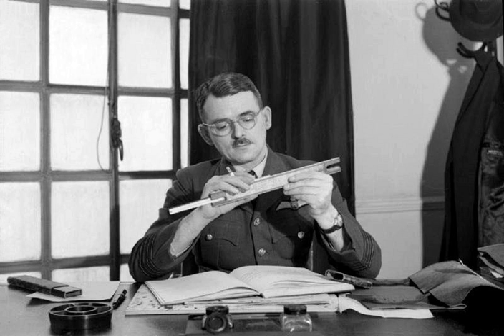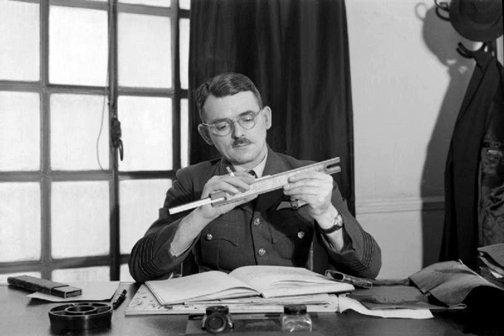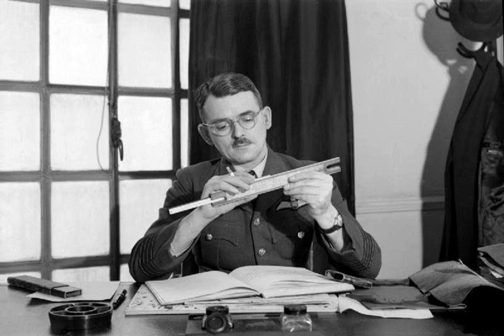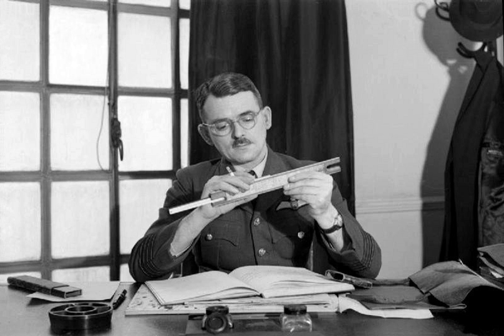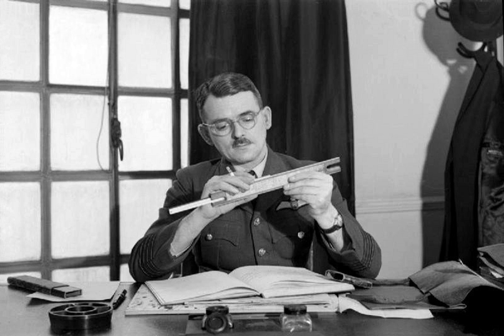Turbojets | Wikipedia audio article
00:02:24 1 History
00:07:15 2 Early designs
00:08:53 3 Design
00:09:02 3.1 Air intake
00:10:22 3.2 Compressor
00:12:27 3.3 Combustion chamber
00:13:29 3.4 Turbine
00:14:26 3.5 Nozzle
00:15:07 3.6 Thrust augmentation
00:15:41 3.6.1 Afterburner
00:16:27 4 Net thrust
00:18:37 5 Cycle improvements
00:19:59 6 See also

- Socrates

SUMMARY
The turbojet is an airbreathing jet engine, typically used in aircraft. It consists of a gas turbine with a propelling nozzle. The gas turbine has an air inlet, a compressor, a combustion chamber, and a turbine (that drives the compressor). The compressed air from the compressor is heated by the fuel in the combustion chamber and then allowed to expand through the turbine. The turbine exhaust is then expanded in the propelling nozzle where it is accelerated to high speed to provide thrust. Two engineers, Frank Whittle in the United Kingdom and Hans von Ohain in Germany, developed the concept independently into practical engines during the late 1930s.
While the turbojet was the first form of gas turbine powerplant for aviation, it has largely been replaced in use by other developments of the original concept. In operation, turbojets typically generate thrust by accelerating a relatively small amount of air to very high supersonic speeds, whereas turbofans accelerate a larger amount of air to lower transonic speeds. Turbojets have been replaced in slower aircraft by turboprops because they have better specific fuel consumption. At medium speeds, where the propeller is no longer efficient, turboprops have been replaced by turbofans. The turbofan is quieter and has better range-specific fuel consumption than the turbojet. Turbojets can be highly efficient for supersonic aircraft.
Turbojets have poor efficiency at low vehicle speeds, which limits their usefulness in vehicles other than aircraft. Turbojet engines have been used in isolated cases to power vehicles other than aircraft, typically for attempts on land speed records. Where vehicles are 'turbine powered' this is more commonly by use of a turboshaft engine, a development of the gas turbine engine where an additional turbine is used to drive a rotating output shaft. These are common in helicopters and hovercraft. Turbojets were used on Concorde and the longer-range versions of the TU-144 which were required to spend a long period travelling supersonically. Turbojets are still common in medium range cruise missiles, due to their high exhaust speed, small frontal area, and relative simplicity. They're also still used on some supersonic fighters such as the MiG-25, but most spend little time travelling supersonically, and so employ turbofans and use afterburners to raise exhaust speed for supersonic sprints.